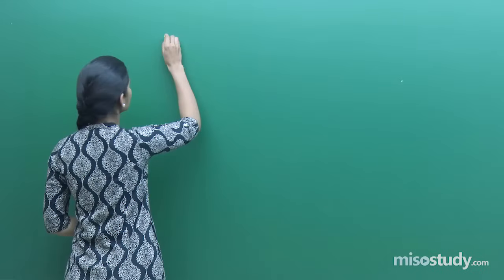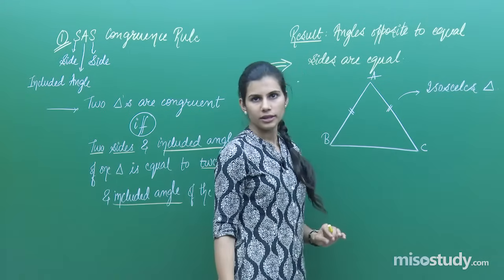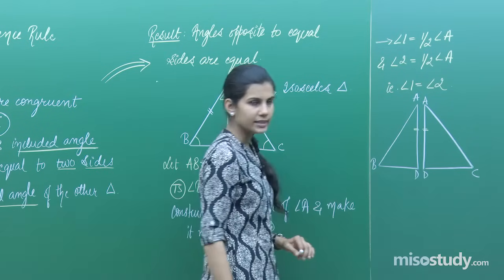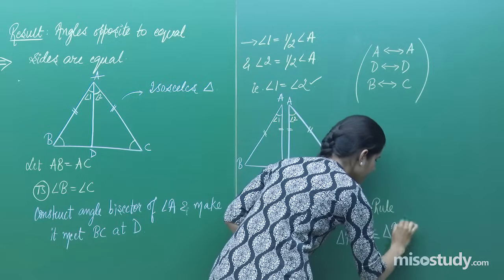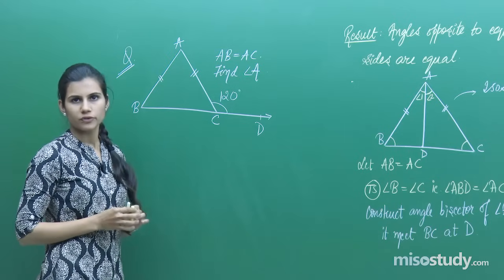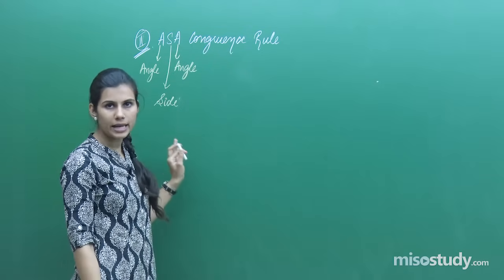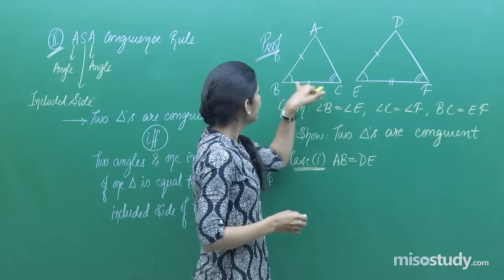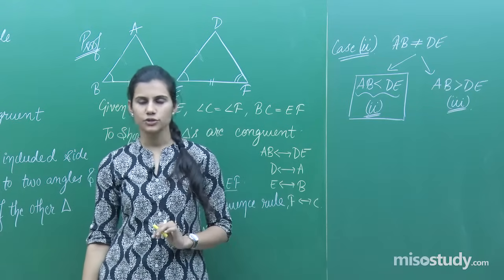Triangles | Mathematics | CBSE Class 9th Video Lecture | Misostudy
Triangles to Circles, Mathematics online video lecture for CBSE Class 9th students, prepare by the best experienced faculty.
Here in this online video lecture the topics cover like ASA Congruence Rule-I from chapter Triangles of Mathematics for preparation of CBSE exam.